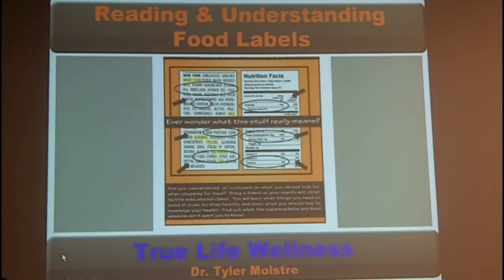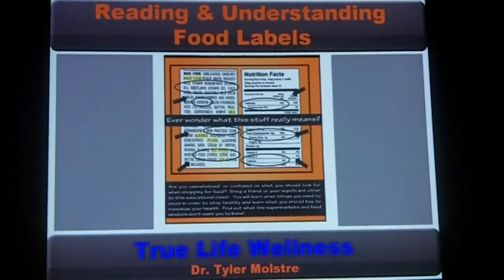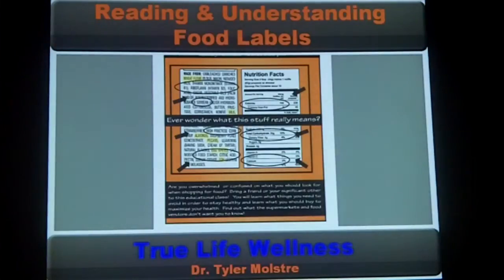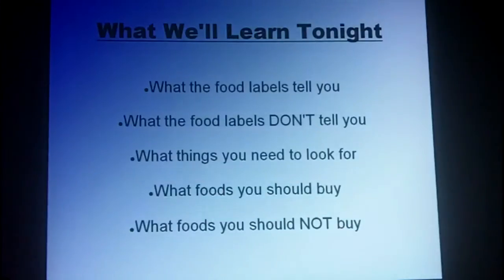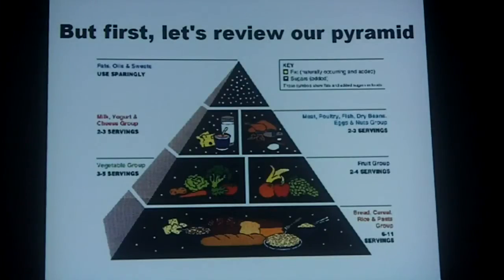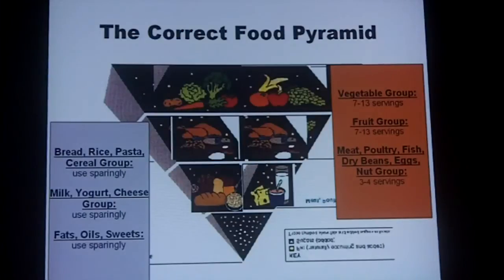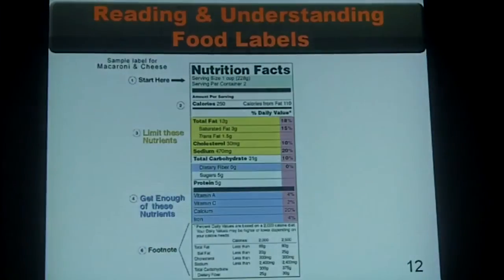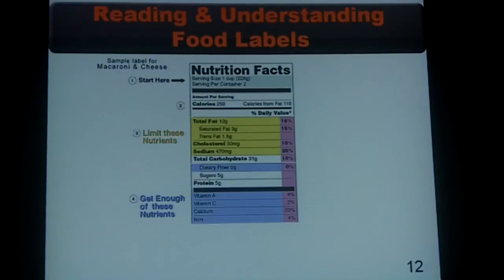Reading and Understanding Food Labels (Part 1)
Learn what food labels show and don't show.  You'll be surprised at what you are eating and what you thought you were eating!